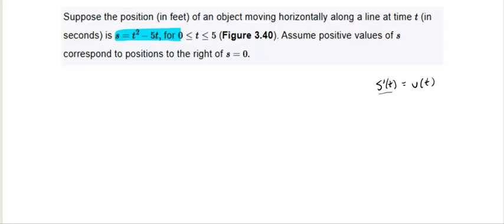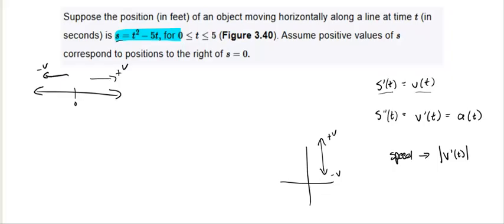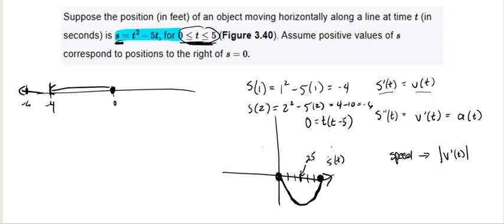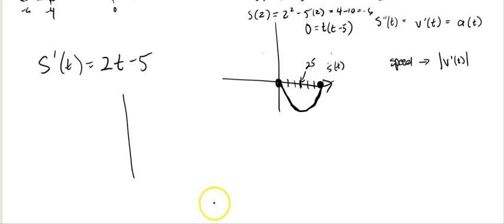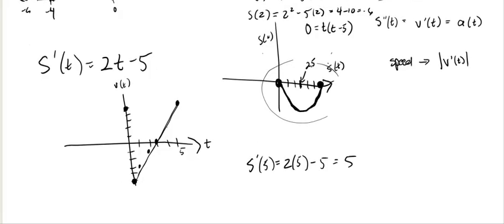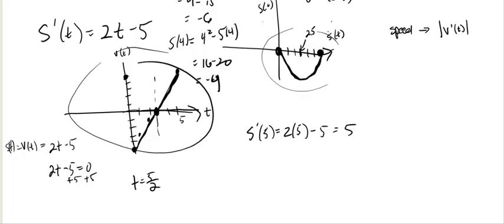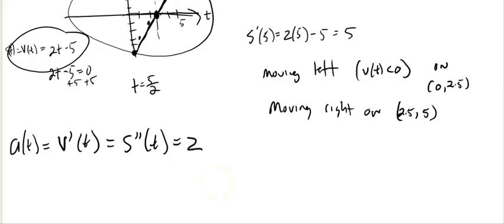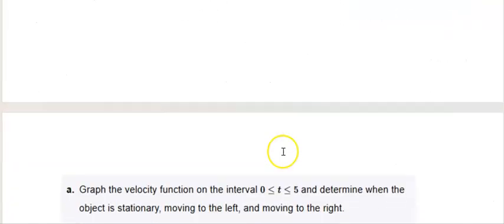Horizontal Position, Velocity, Acceleration